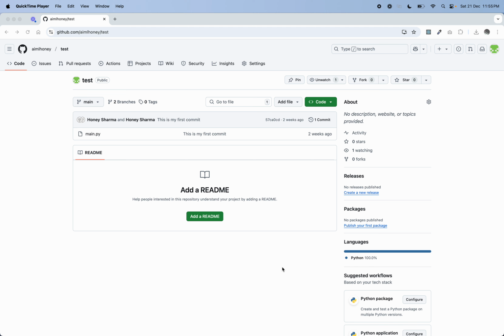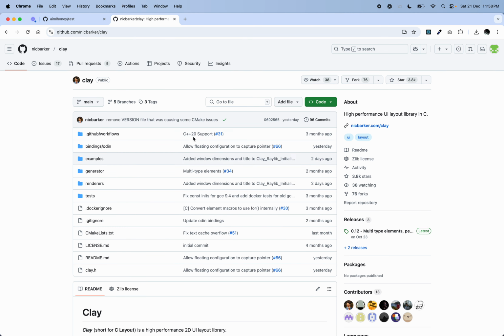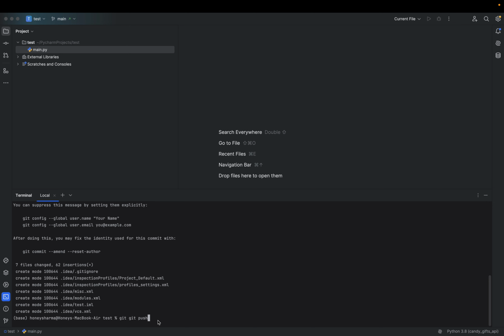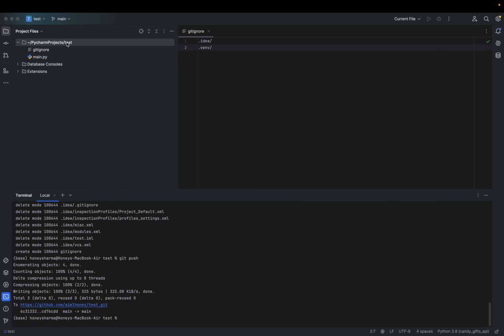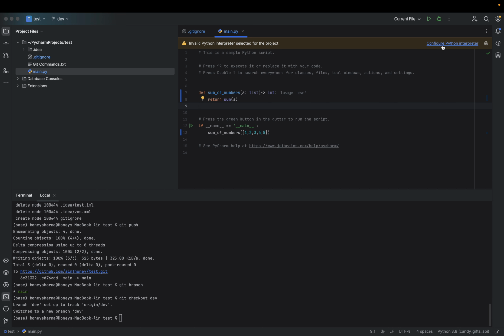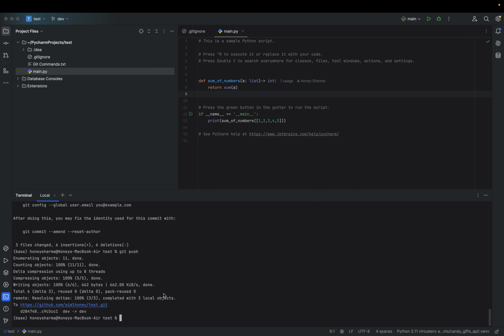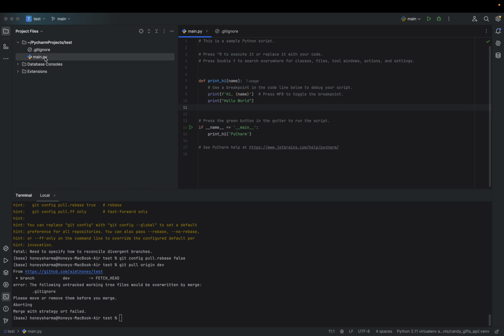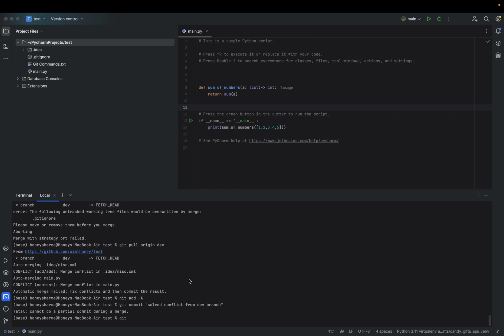git tutorial final part.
In this video I tried to explain git clone,  how a git conflict occurs, how we can resolve it. I have used pycharm as the ide and github as the source tree.